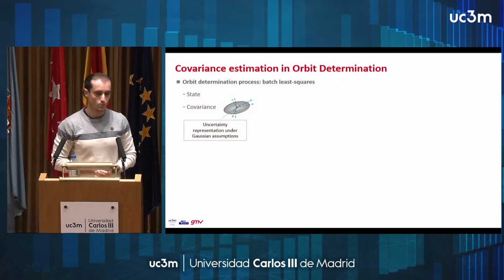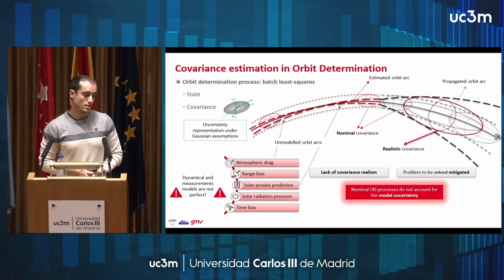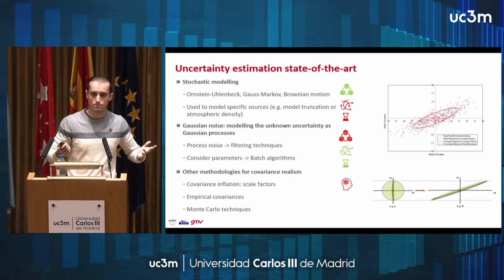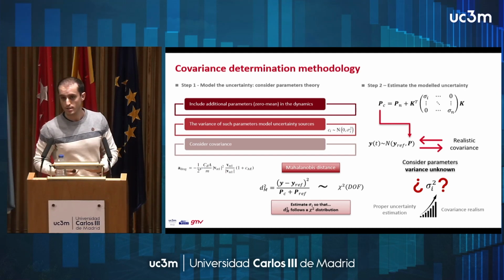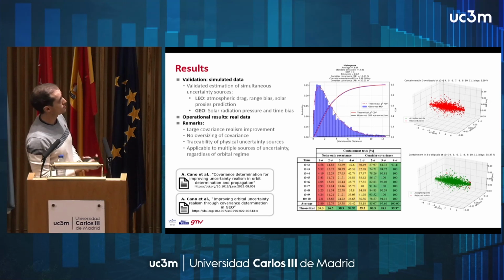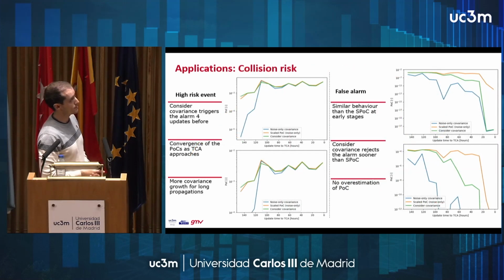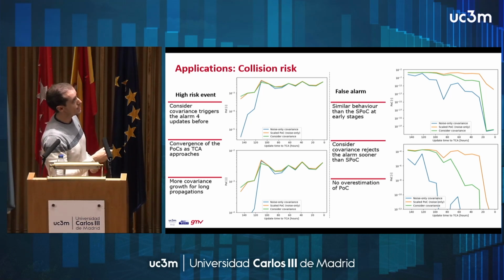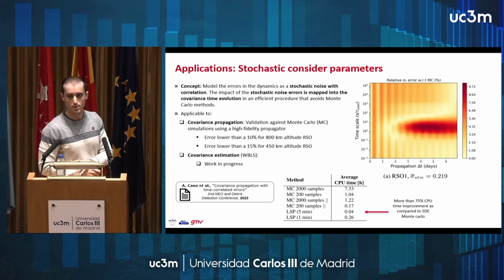PhD Doctoral Meetings 2023 Alejandro Cano